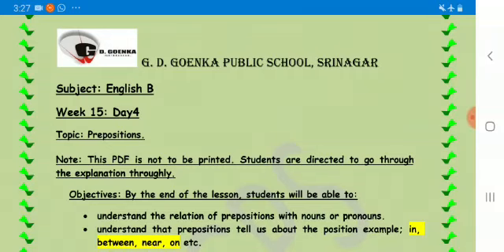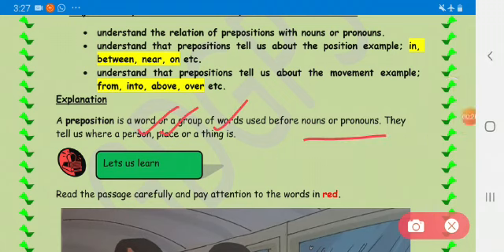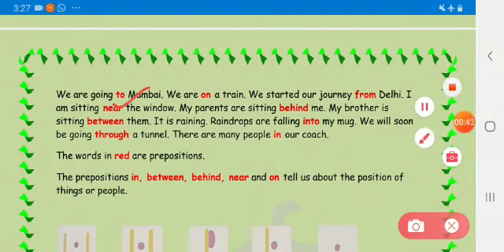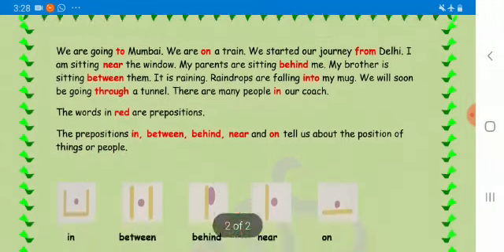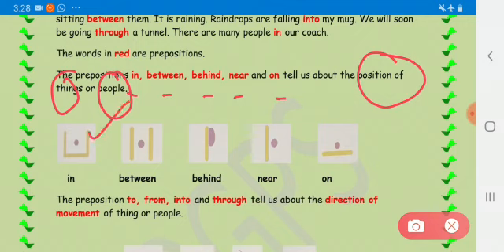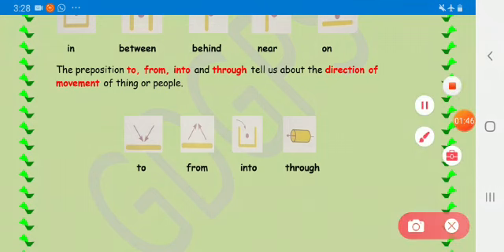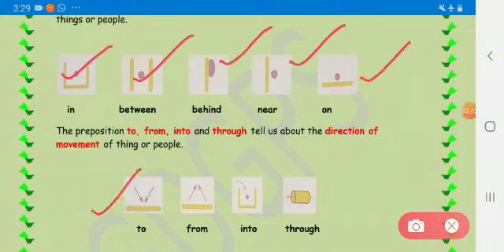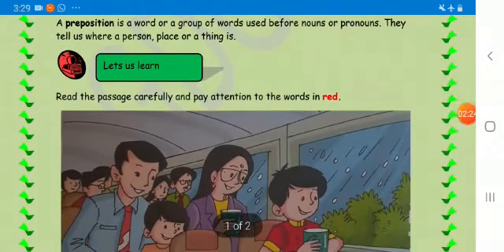Grade 2 English Dated 12 11 2020